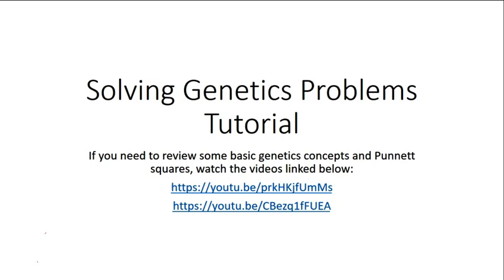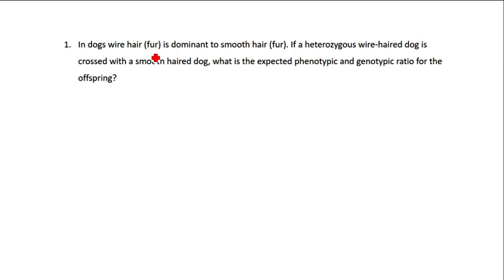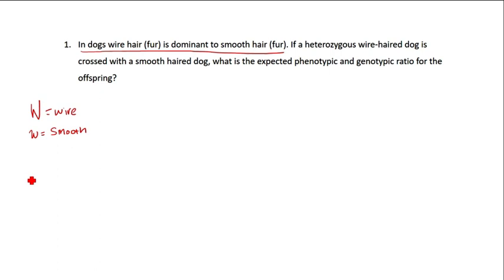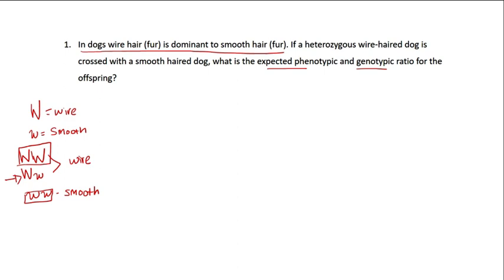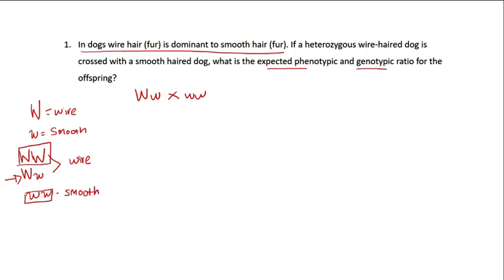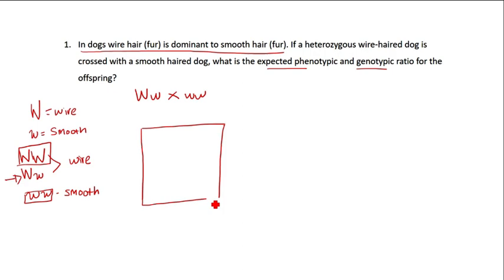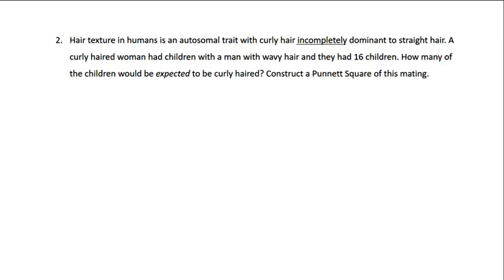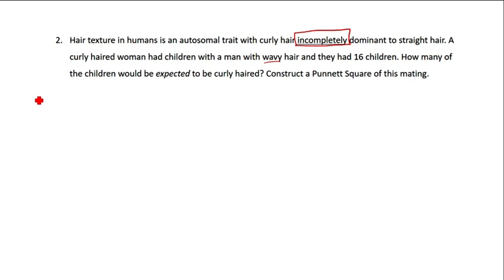Solving Genetics Problems Tutorial